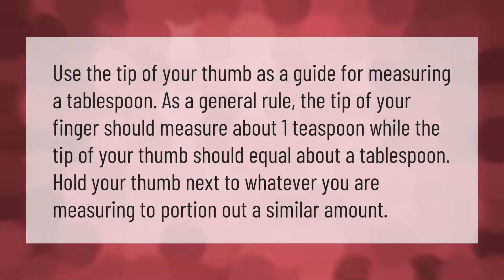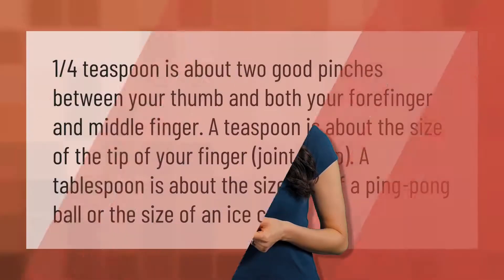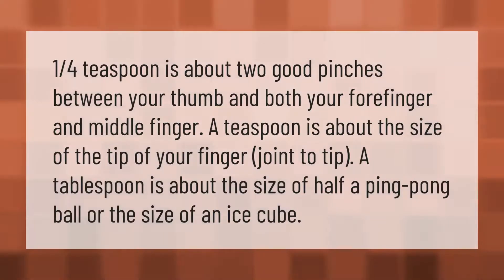How do you measure teaspoons in a tablespoon?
00:00 - How do you measure teaspoons in a tablespoon?
00:37 - How can I measure 1/4 teaspoon without a measuring spoon?

Laura S. Harris (2021, January 15.) How do you measure teaspoons in a tablespoon?
    AskAbout.video/articles/How-do-you-measure-teaspoons-in-a-tablespoon-211062